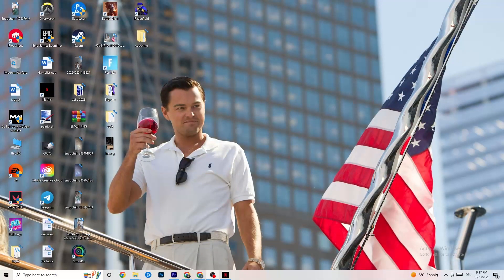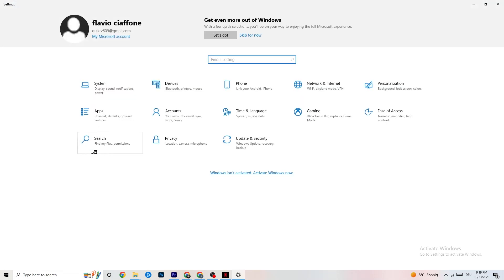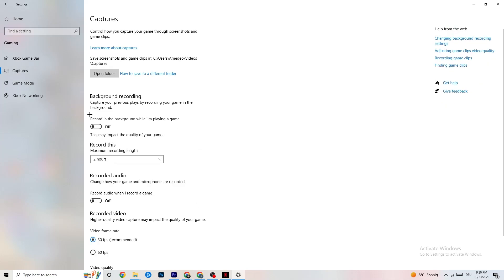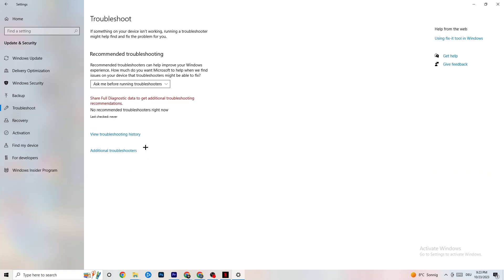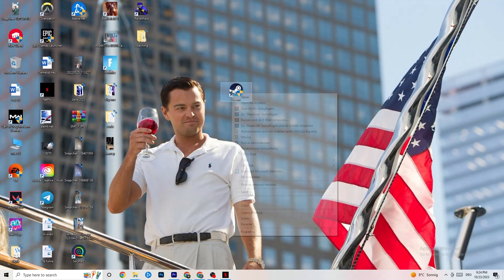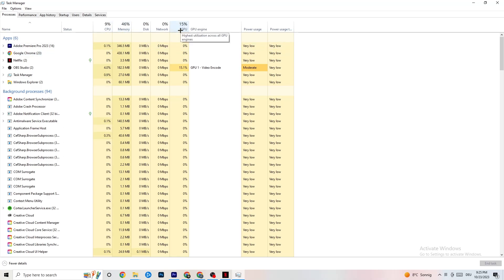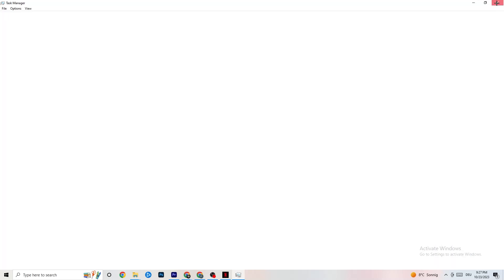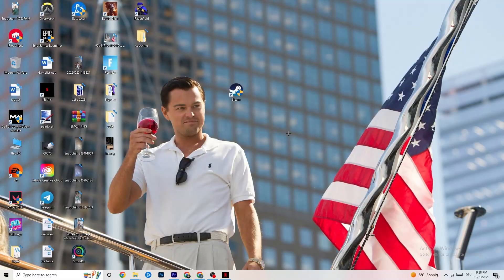Fix Resident Evil 2 FPS Drops & Stutters (100% FIX)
How to fix fps stutters in Resident Evil 2,